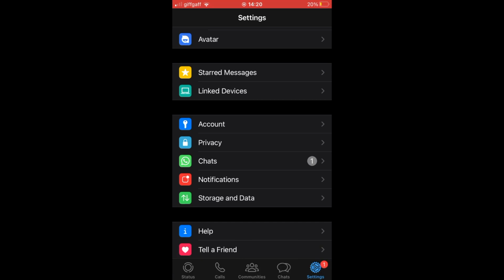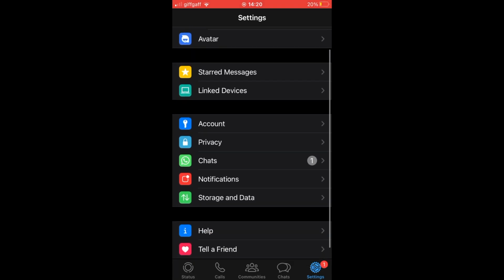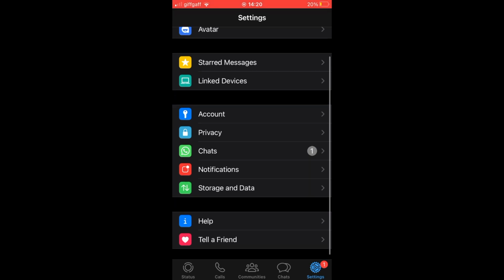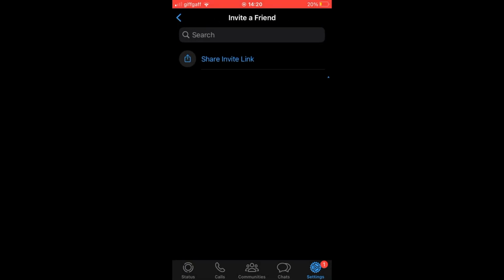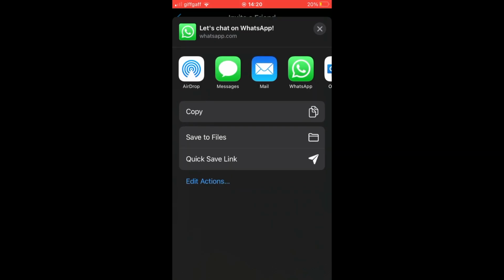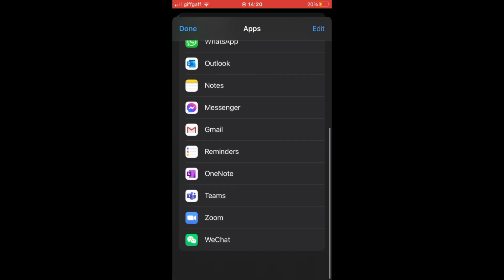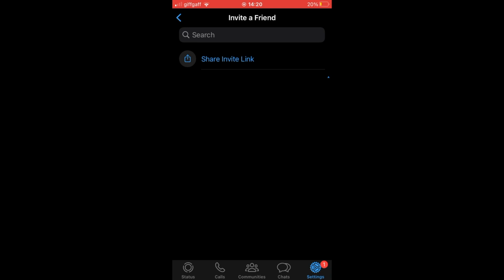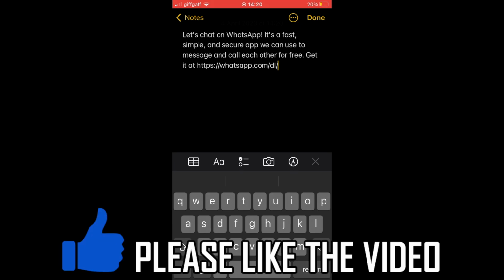How to Invite Friends in WhatsApp on iPhone (NEW UPDATE in 2023)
How to Invite Friends in WhatsApp on iPhone (NEW UPDATE in 2023). Step by step instructions of how to invite someone on whatsapp in iphone. You can invite people to whatsapp on your iphone with the new app update in 2023.